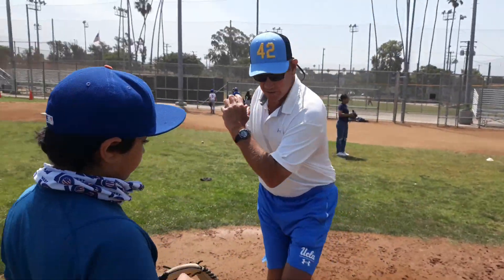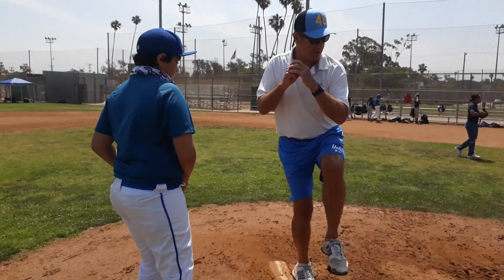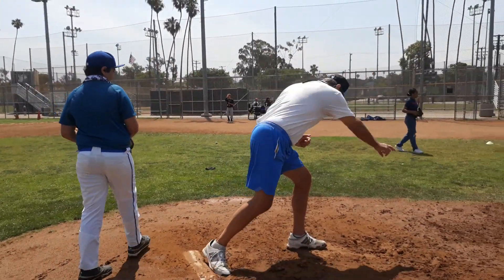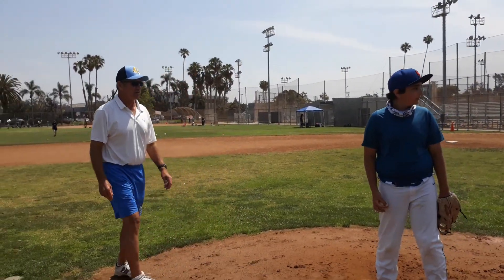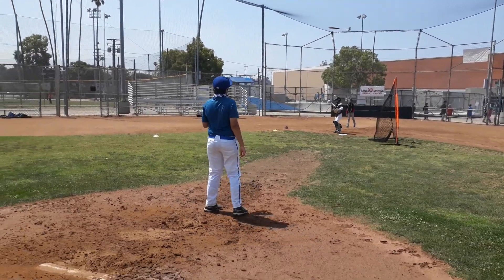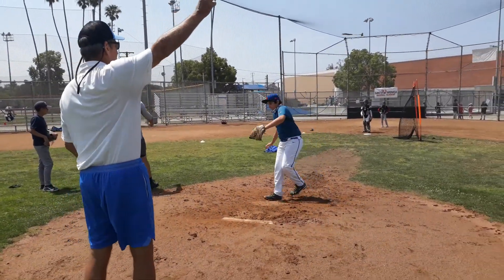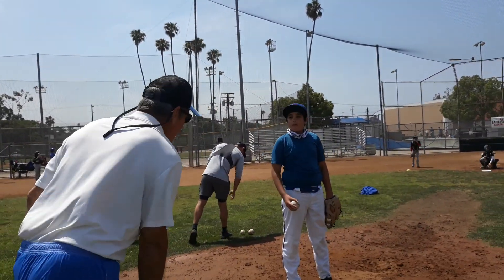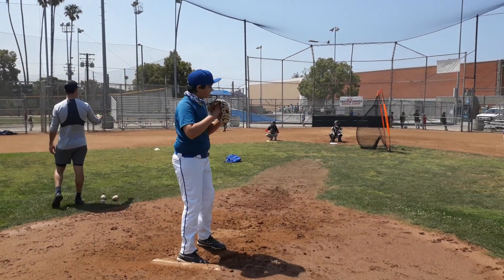SMBA Pitching - Former MLB Pitcher Tim Leary Working with Players!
Players at the elite SMBA camp work with former MLB pitcher Tim Leary on their pitching mechanics.